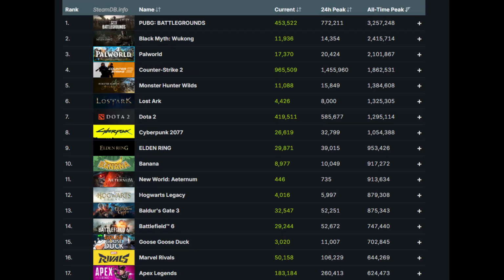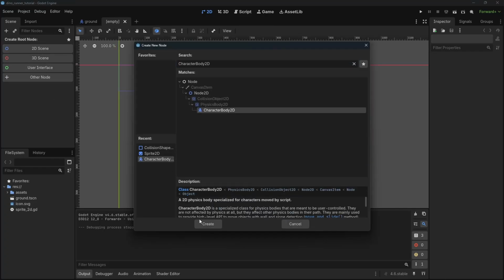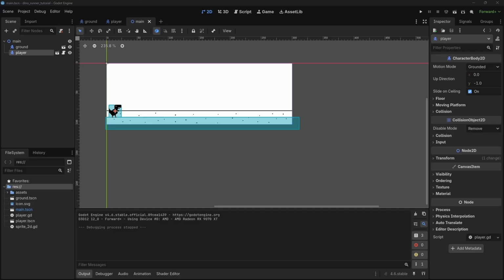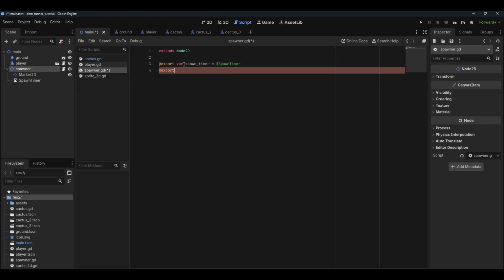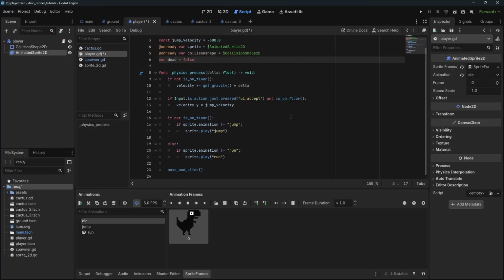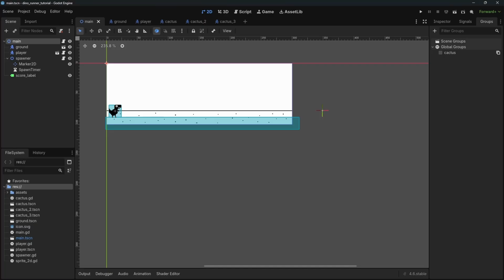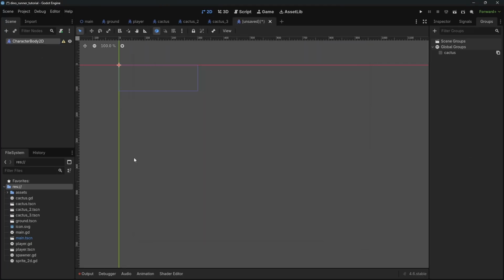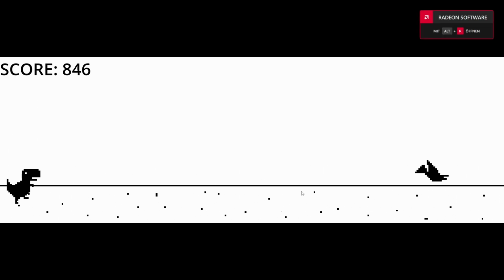Recreating the Google Chrome Dino Game in Godot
Learn how to create the famous Google Chrome Dino Runner game from scratch using Godot!

In this step-by-step tutorial, you'll learn how to build an endless runner featuring player movement, jumping mechanics, obstacle spawning, collision detection, scoring, and game over logic. Whether you're new to Godot or looking to improve your game development skills, this project is a great way to practice the fundamentals of 2D game development.

Timestamps:
00:00 Introduction
00:24 background
01:20 player
02:54 cactus
03:55 cactus spawner
05:34 player dying
06:44 score system
07:20 sneaking
08:37 pterodactylus